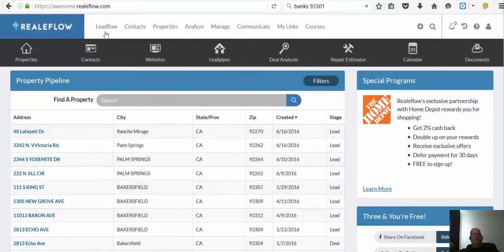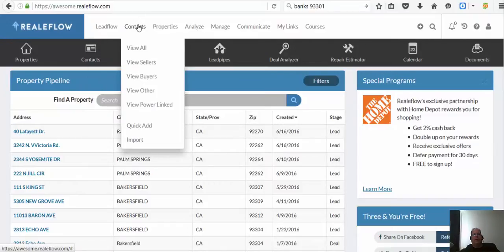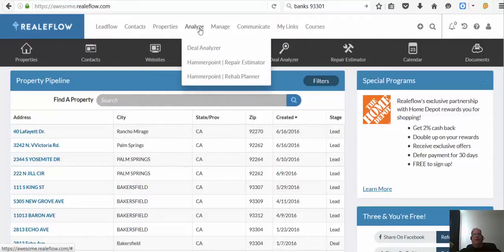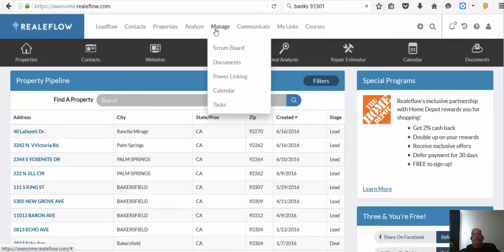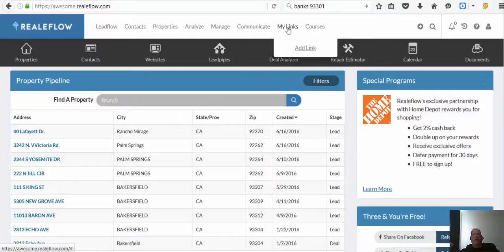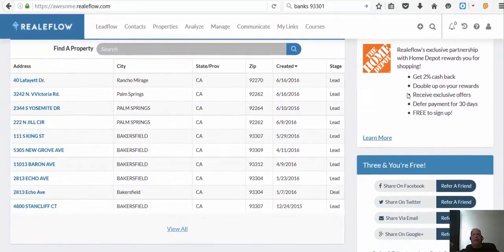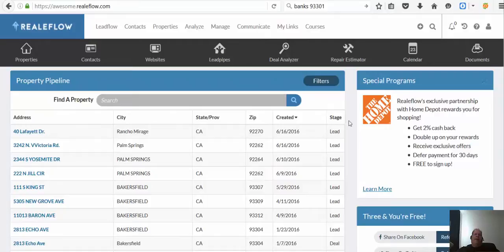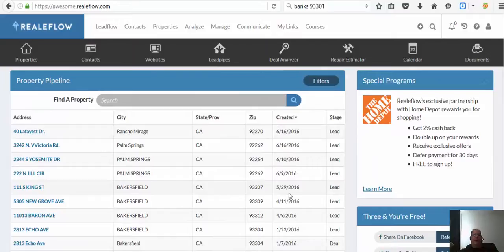Reale Flow Intro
I am blogging about one of our cool tools we use to dominate the real estate redevelopment world. (Realflow)

We think it is totally awesome and has allowed us to get organized as a company and track what is going on so much better. You should give it a try.